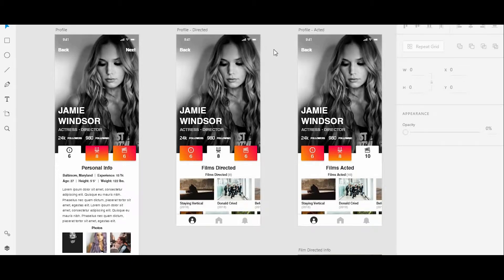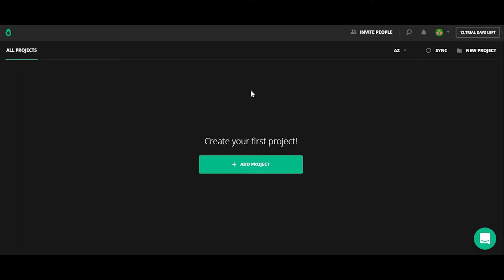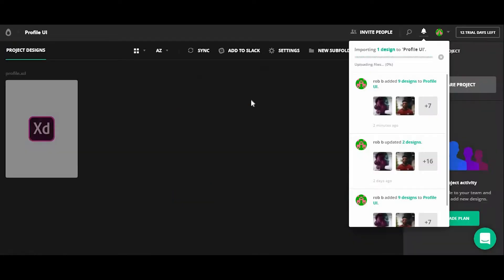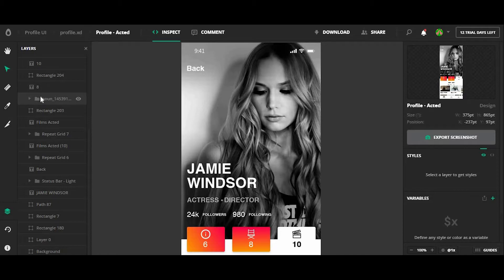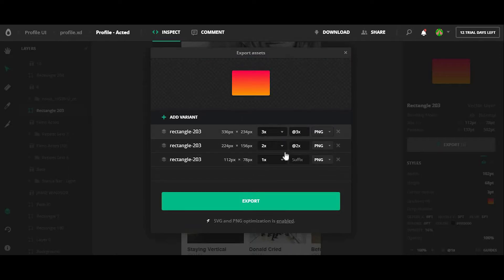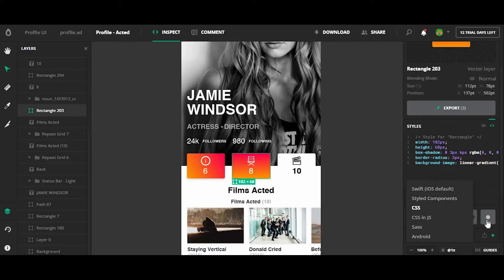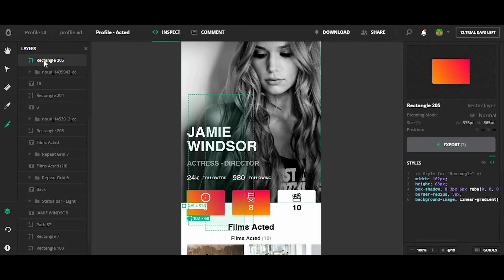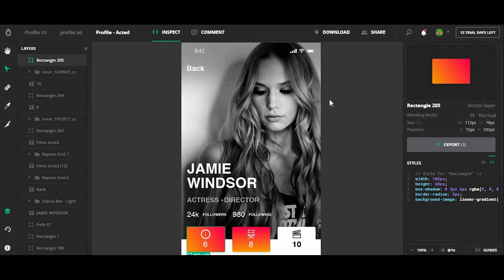Export XD files to code with Avocode [ PC & Mac ]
In today's video, I show you how to take your Adobe XD files and export them a developer/team handoff tool called, Avocode on either PC or Mac.

As UI/UX designers, an important part of our design process is handing off our design files to developers and other team members for feedback and further development of products.

What makes Avocode a great hand off too is its ability to export code to make a developers job easier, allowing your team/clients to leave feedback and go back to track the history of design revisions, and helping to keep all members of a team on the same page.

Exporting your files is as simple as dragging them from your folder into Avocode (no plugins or software to use) and Avocode  will import all of your artboards as well as your layer structure exactly as it was created within Adobe XD.

Title: nokbient - Lazy Sundays
Author: nokbient

Fun Fact: I'm ALLERGIC to Avocado! :)